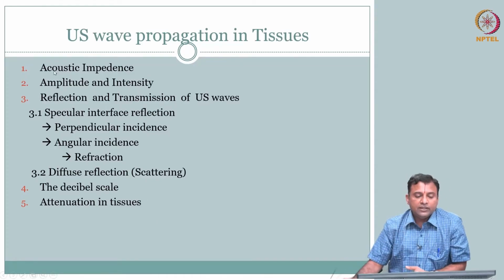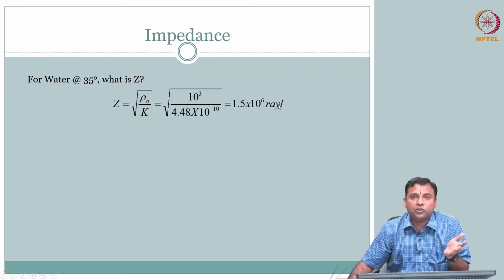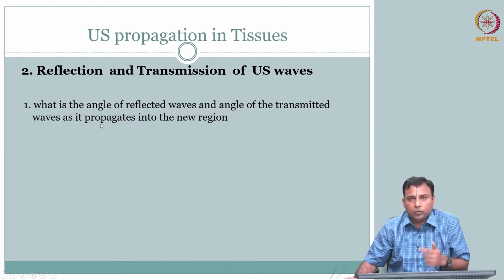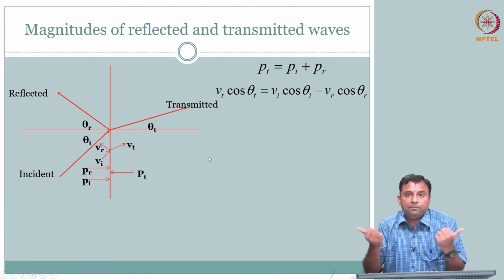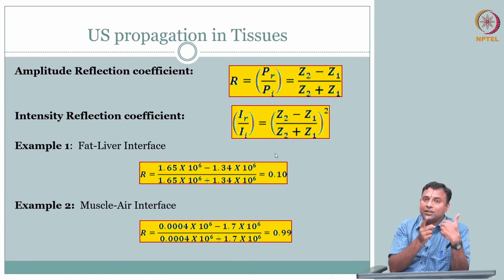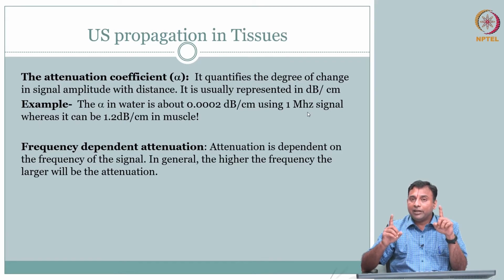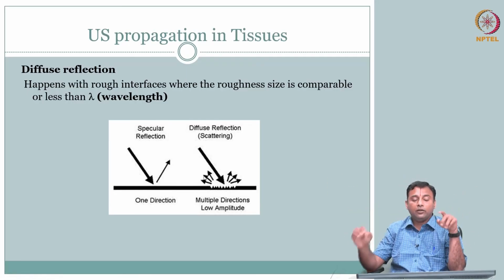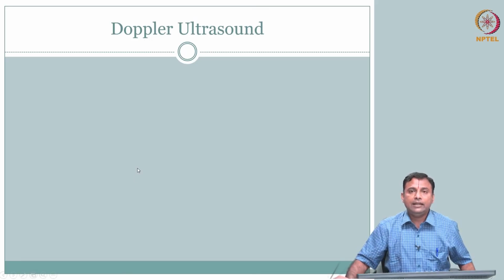Ultrasound Phys_Interactions